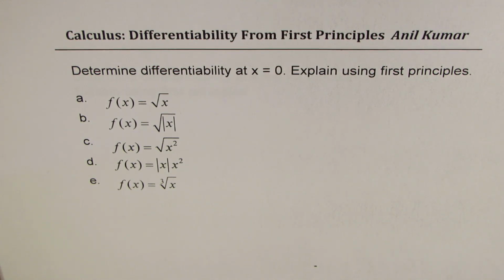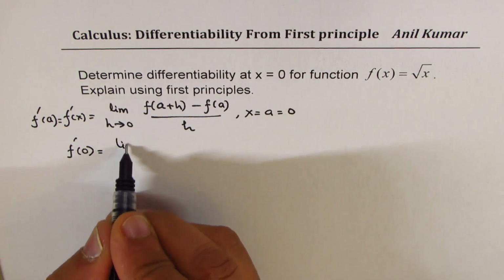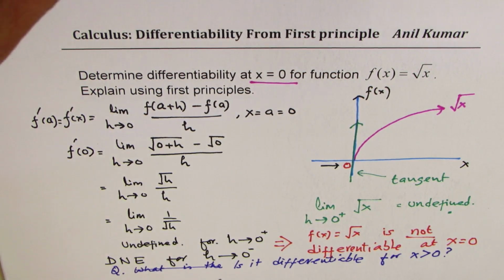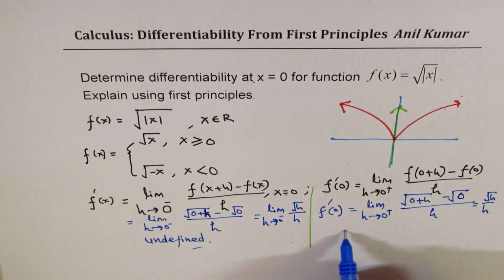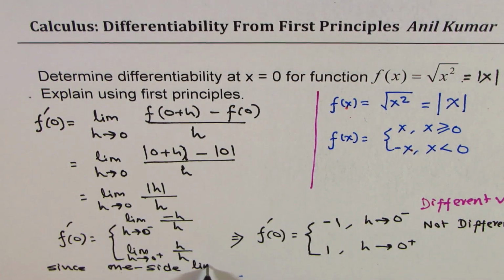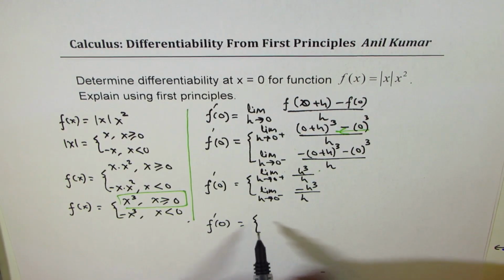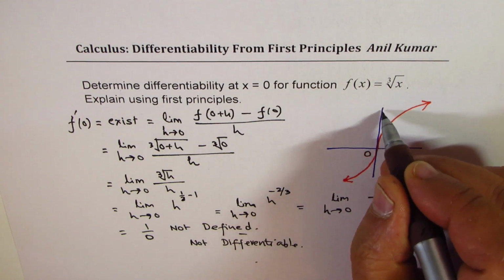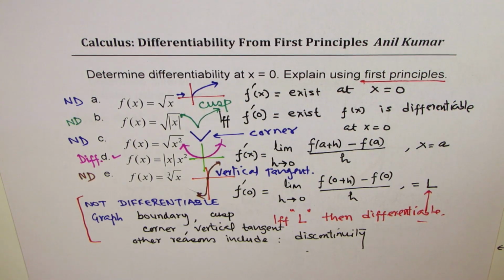Differentiability of Functions at a Point with First Principle Difference Quotient MCV4U Calculus